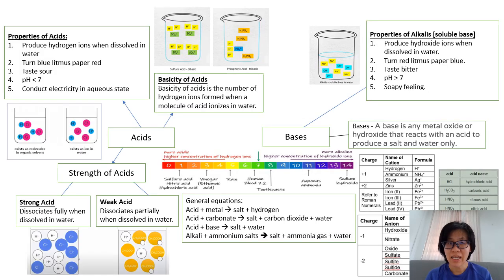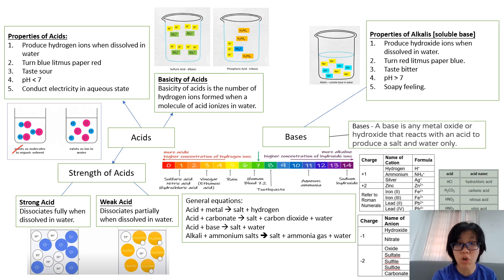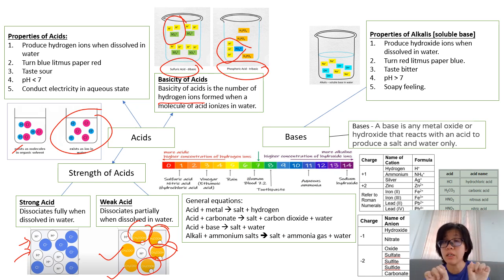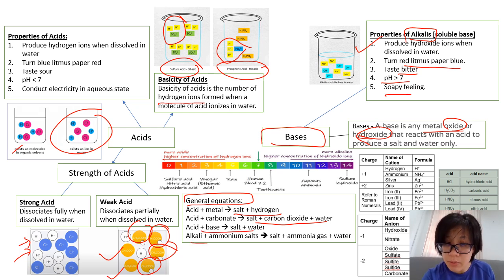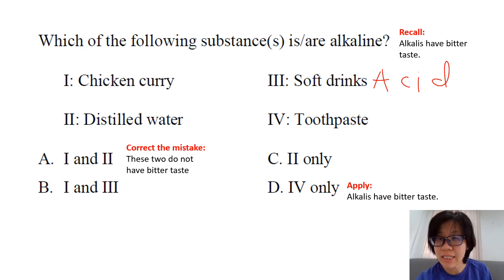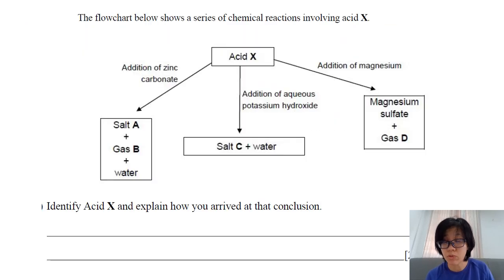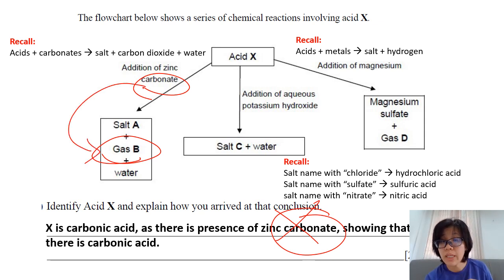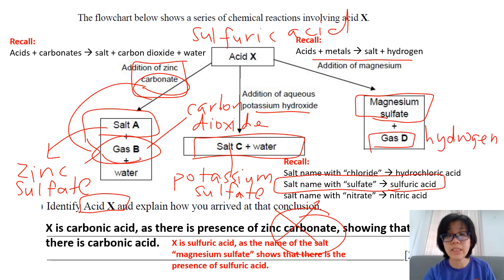Secondary Two Science Acids and Bases